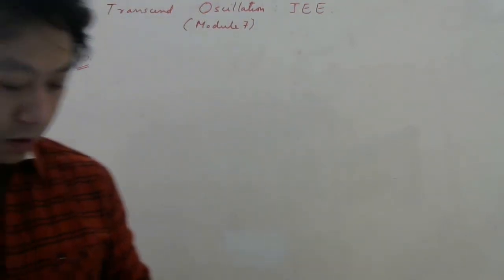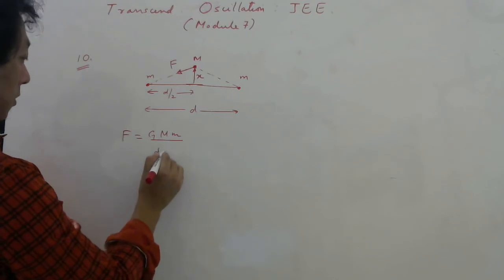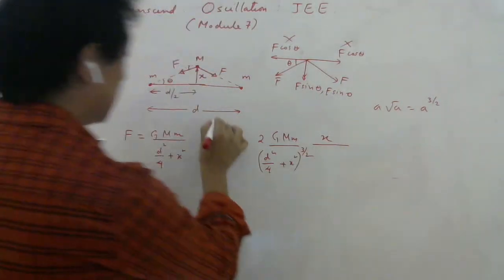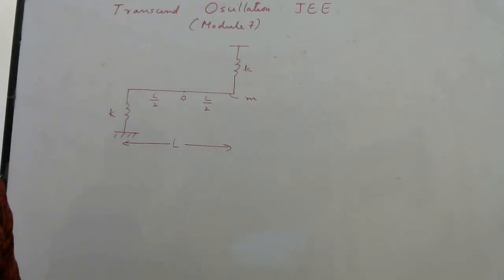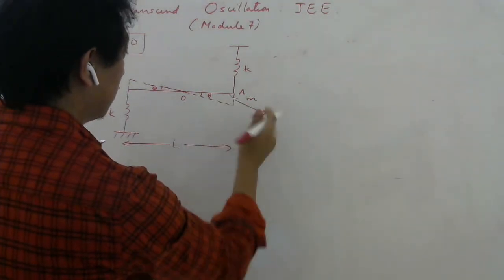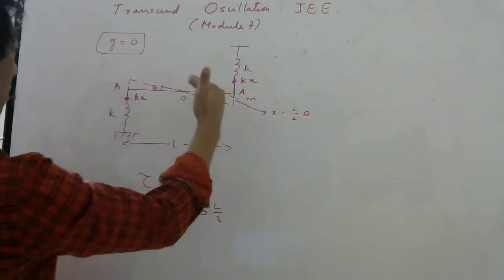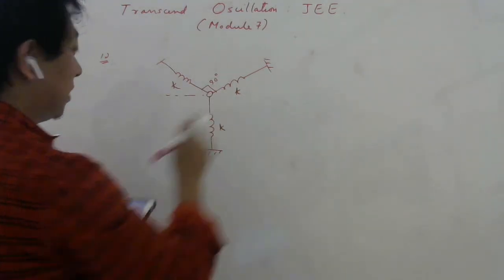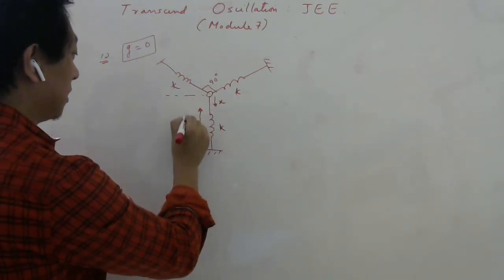Edushrine Transcend Material Module 7: JEE Qs no: 10,11,12